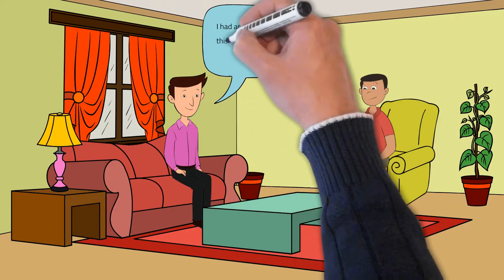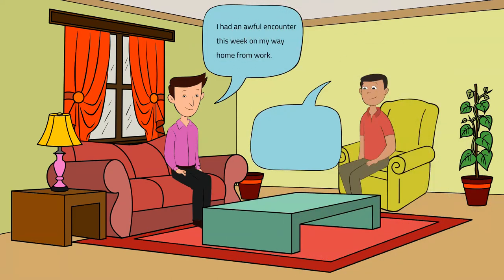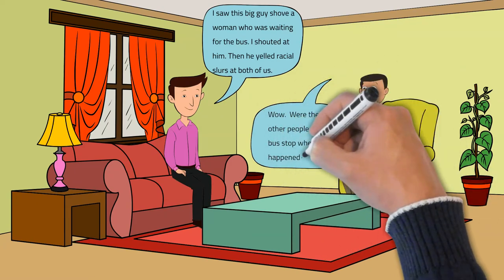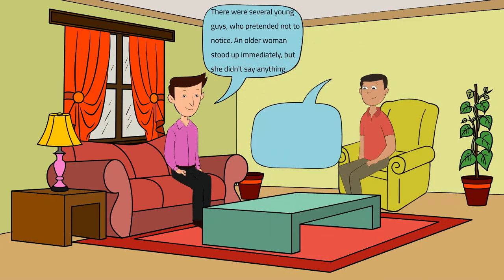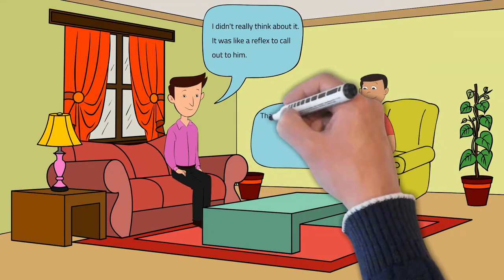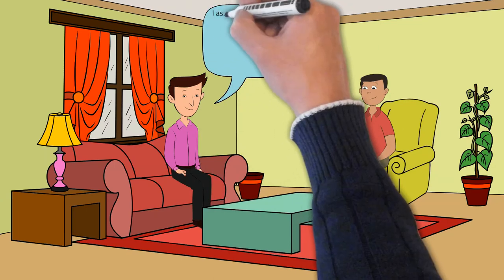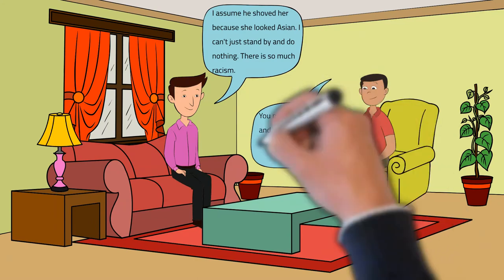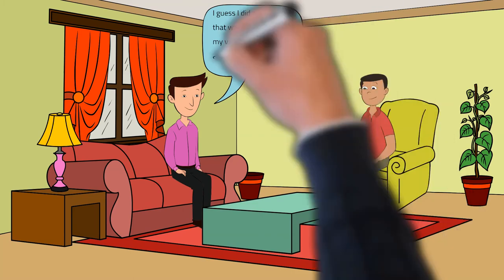Counselling Microskills: Offering Affirmations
The counselling microskill of offering affirmations involves providing specific, positive, genuine, and tangible feedback to the client, including highlighting motivation, successes, and strengths (e.g., "I notice that before you met with your boss, you took the time to breathe and ground yourself"). The purposes of this microskill are to foreground and reinforce client strengths and competencies, to help build client self-efficacy, to foster client self-compassion, and to communicate empathy. Offering affirmations is different from engaging in cheerleading, which does not provide clients with specific feedback. An example of cheerleading is provided in this video